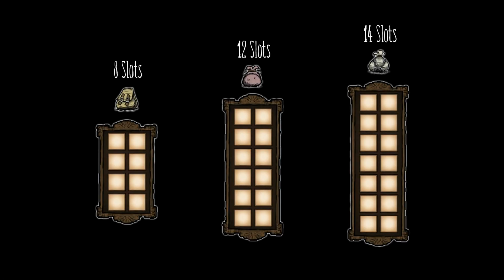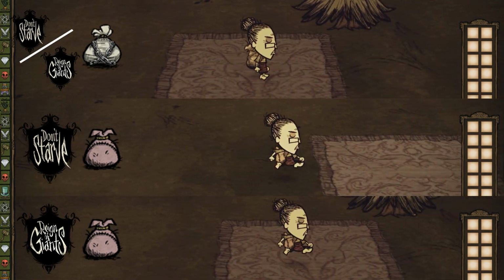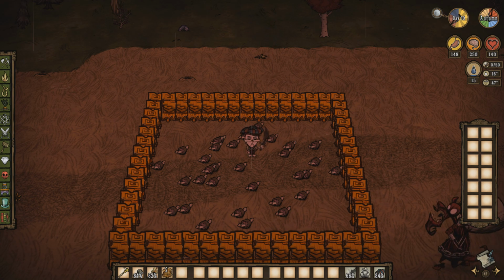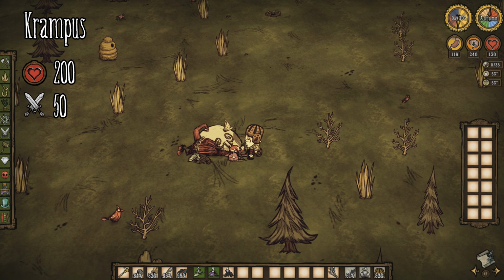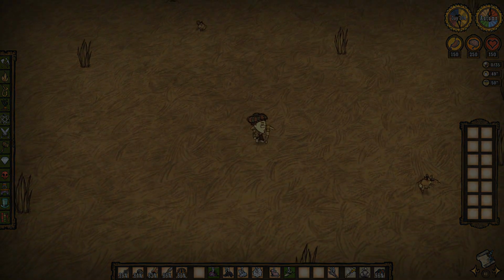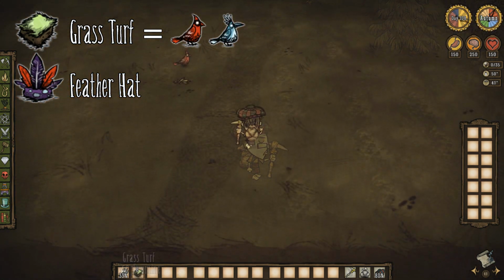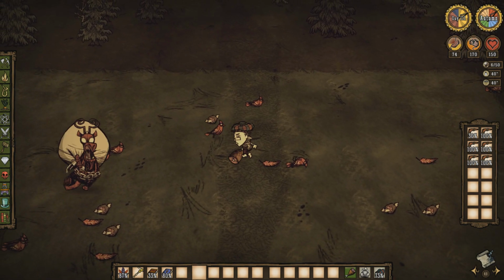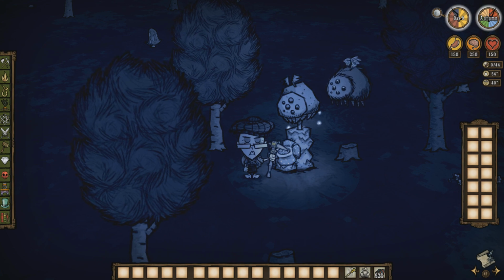DON'T STARVE GUIDE - ULTIMATE KRAMPUS SACK FARMING (TUTORIAL)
Because who doesn't want sacks for days? Good luck getting a Krampus sack of your very own!

Don't Starve Guide / Tutorial

Recording setup -
Pop Filter